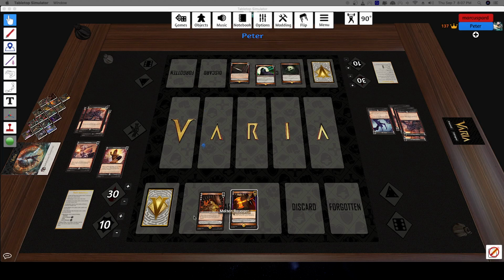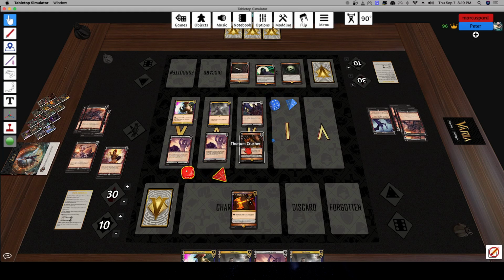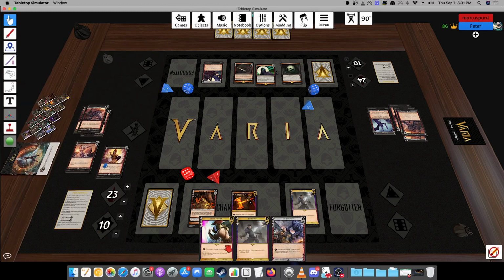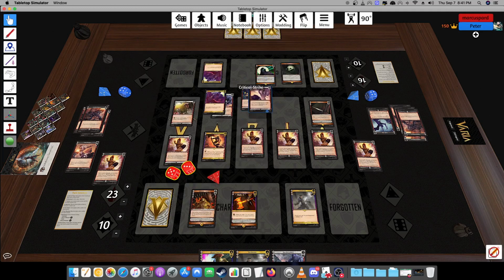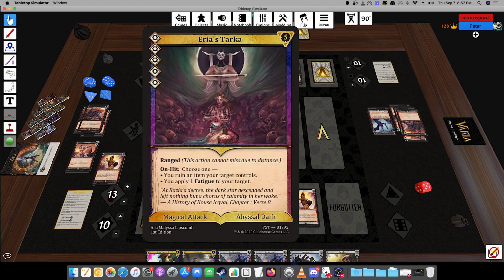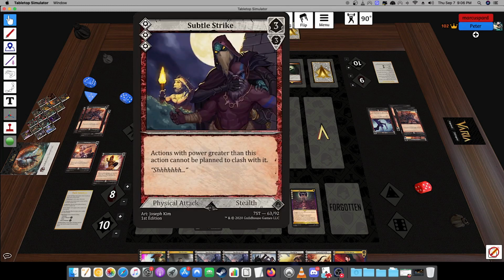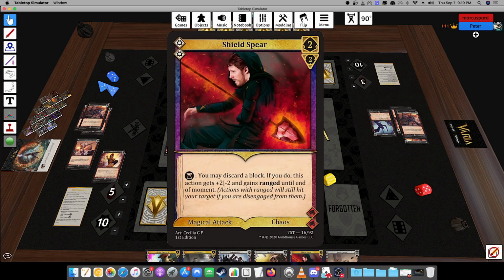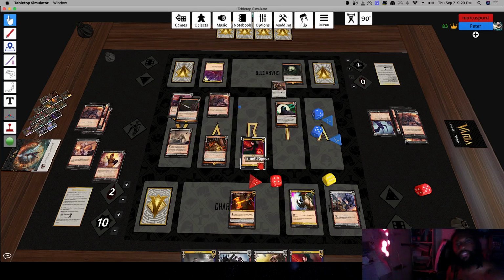Varia - Gameplay 1 | Xpandable Card Game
Varia   Gameplay 1
Guildhouse Games